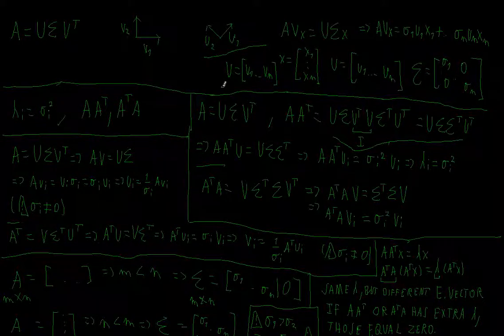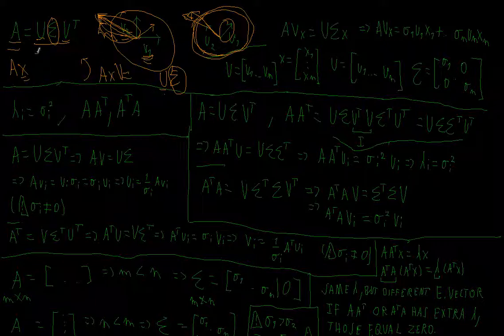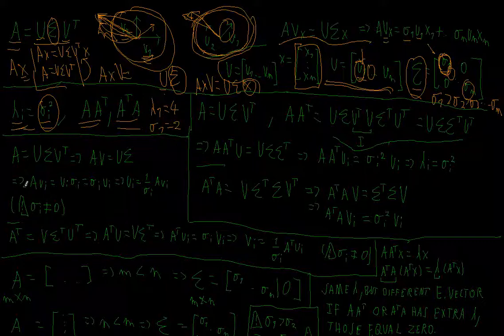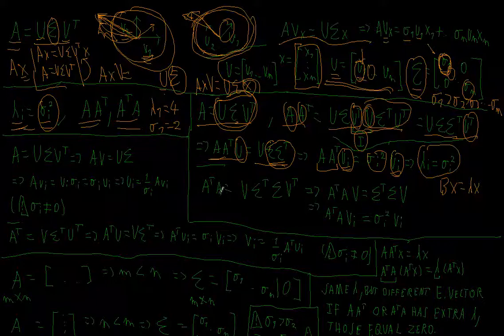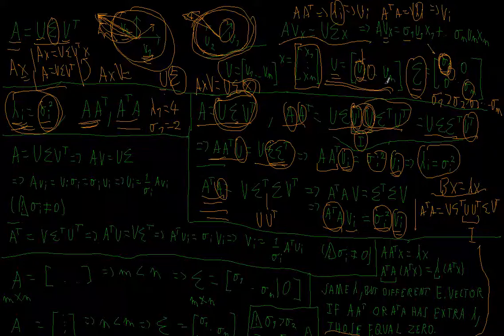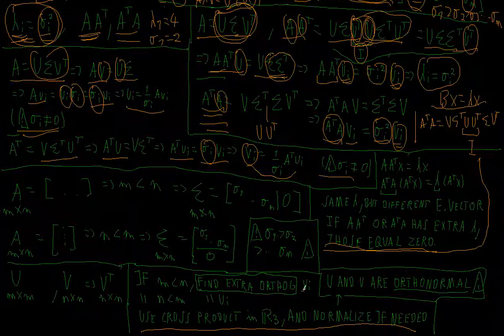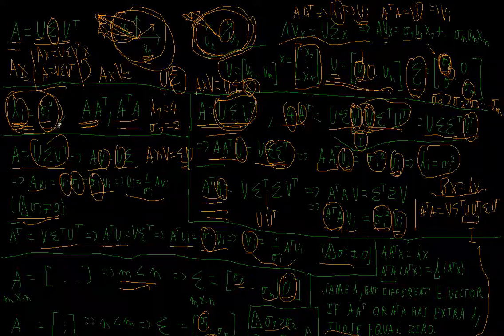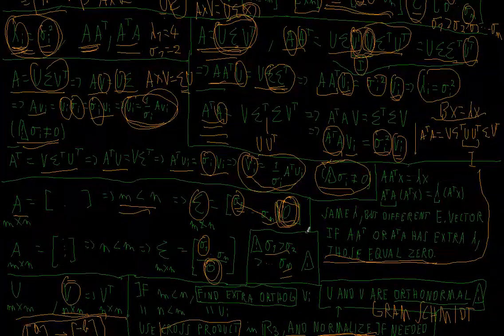Singular Value Decomposition (SVD) Introduction